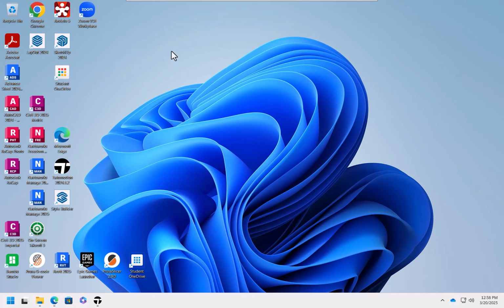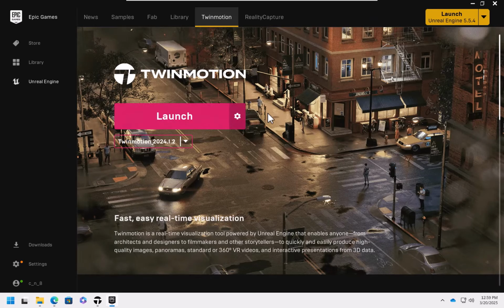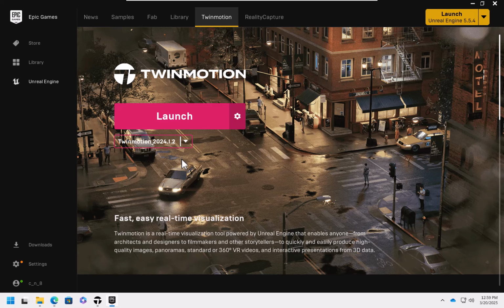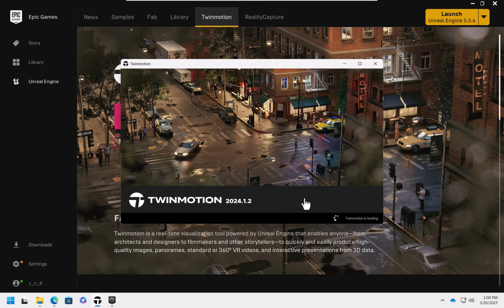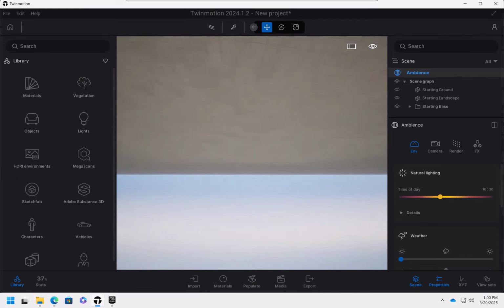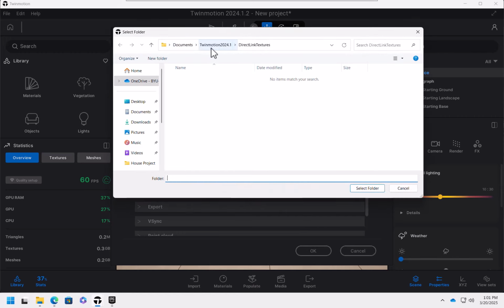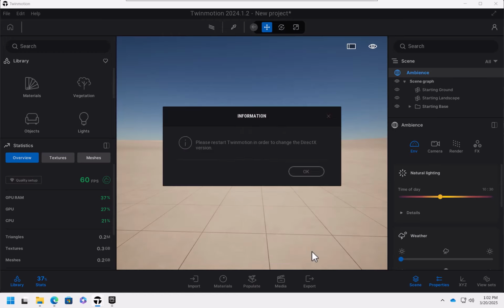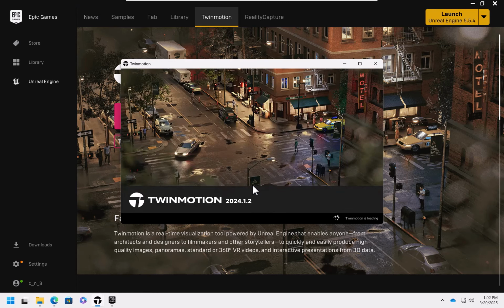Twin Motion- Getting Started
Getting started with Twin Motion on a Virtual Machine